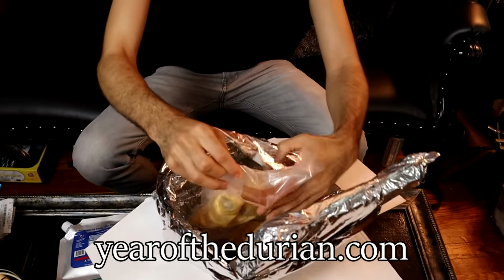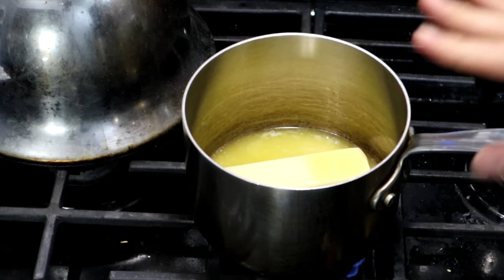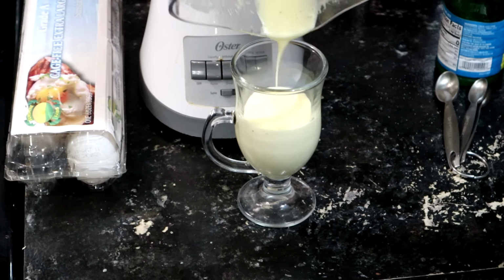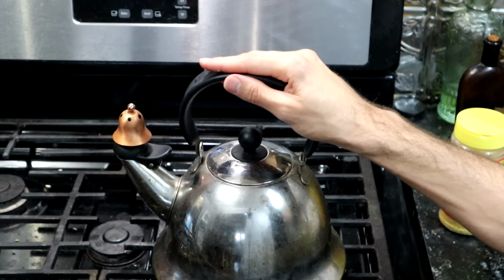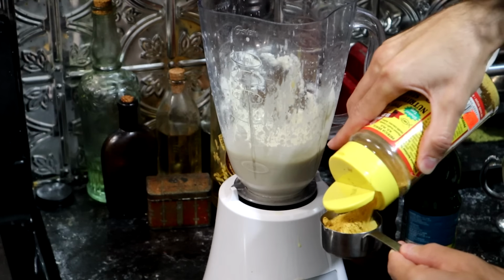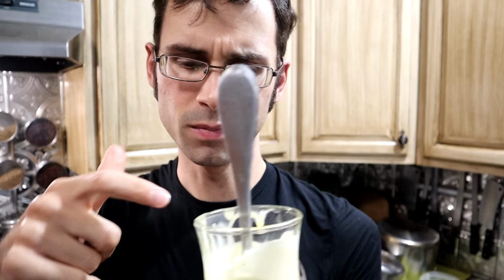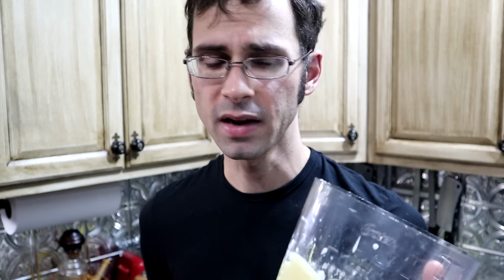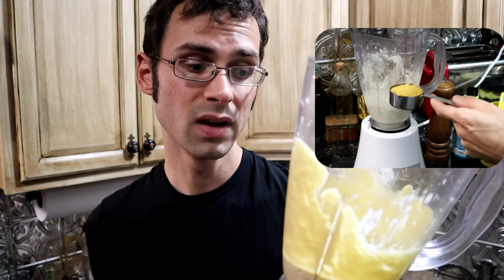DURIAN HOLLANDAISE - Can I Make This Buttery Sauce using FRUIT? - Weird Fruit Explorer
Ep 550: Can I Make Hollandaise Sauce With DURIAN? - Weird Fruit Explorer

Thanks to Year of The Durian for sending me these durians. Check out their site for everything you wanted to know about durians

+ New videos posted every Wednesday, Friday and Sunday!